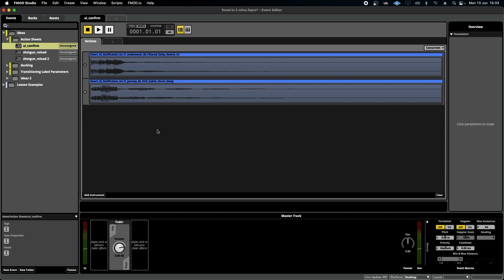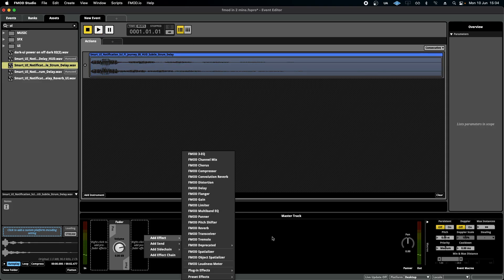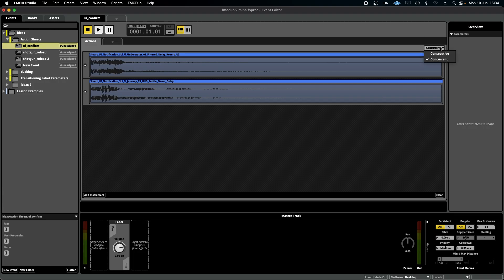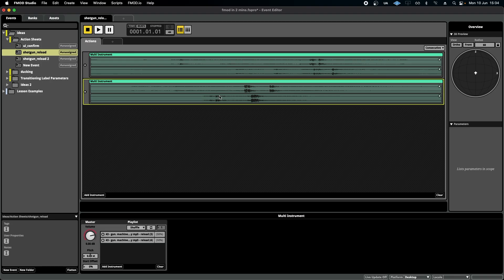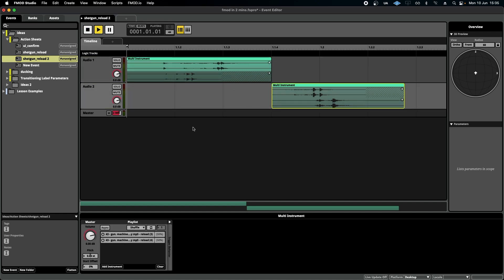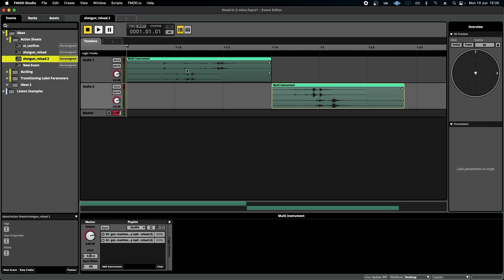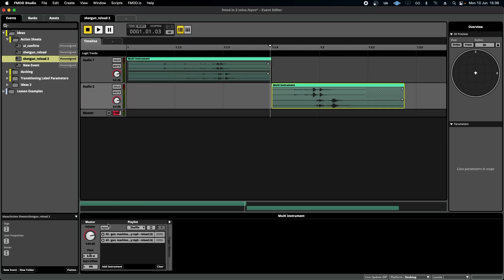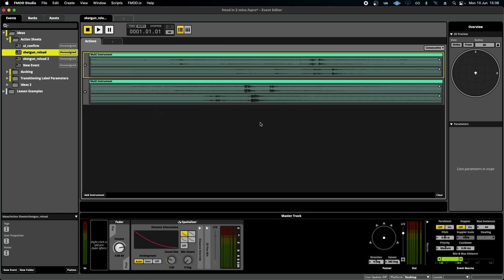How To Use FMOD - Action Sheets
Thanks to Jon Kelliher for the shotgun context!